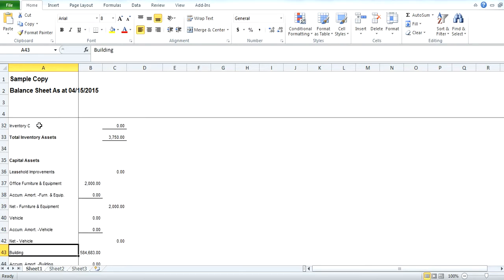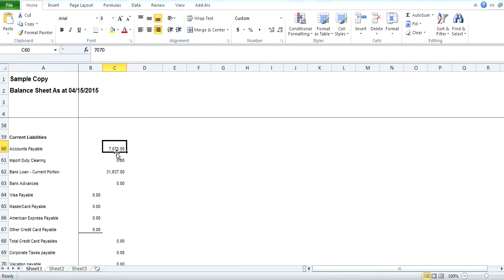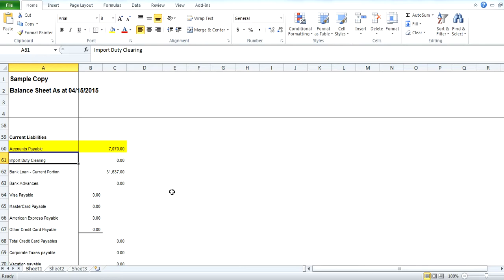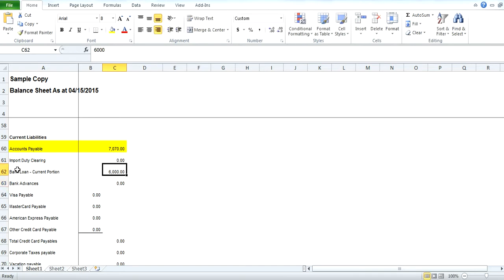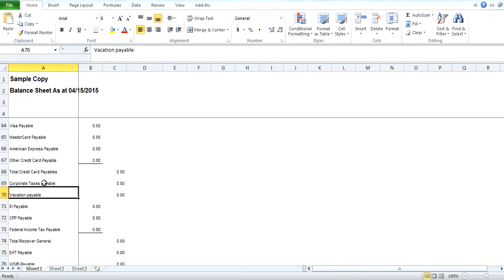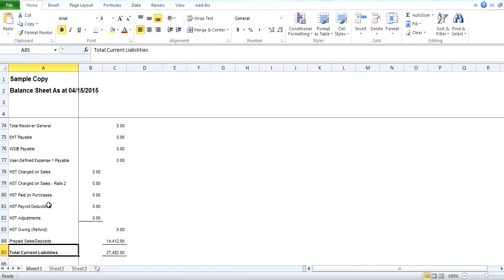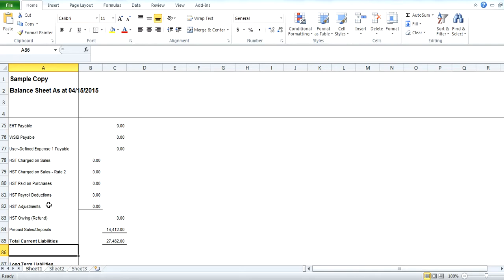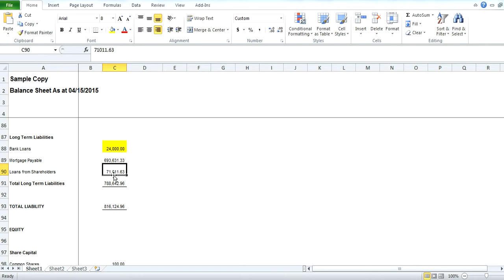Intro to Liabilities - Balance Sheet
Part 2 of the Balance Sheet series. Understanding the Liabilities section of the Balance Sheet and why this is key financial education as an entrepreneur and also accounting and business students.